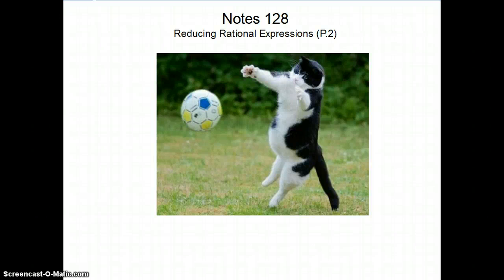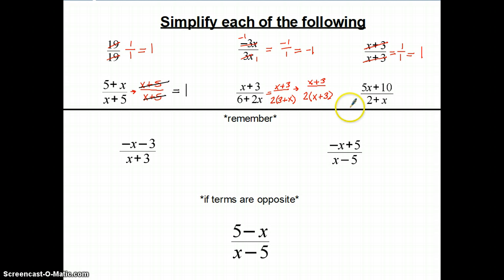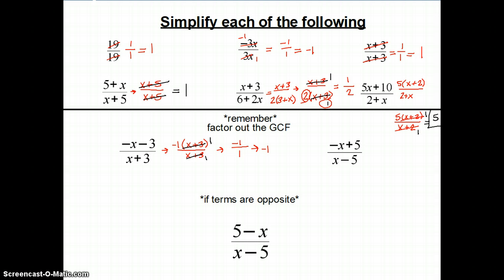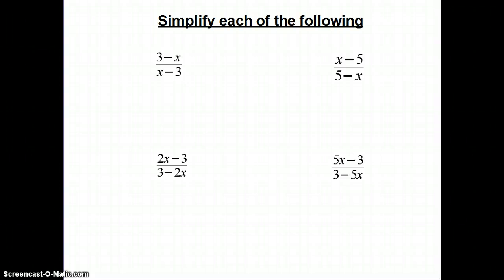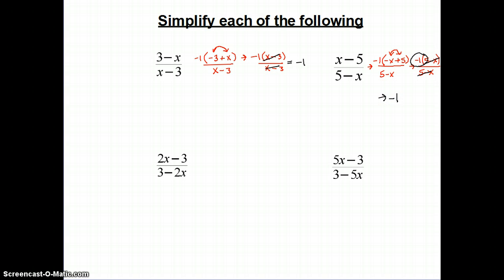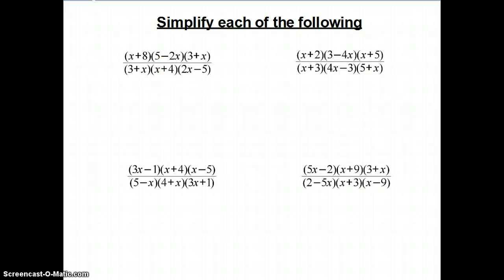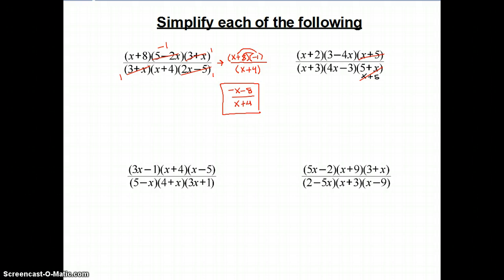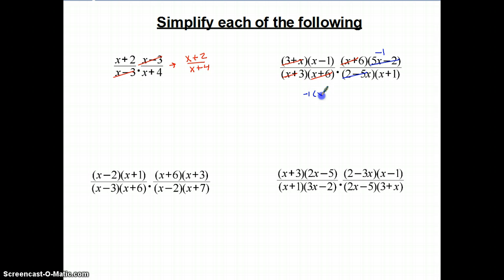FC 128 video - Reducing Rational Expressions (P.2)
A brief tutorial continuing on our previous discussion regarding simplifying rational expressions. Here, we address reducing opposite factors to -1.